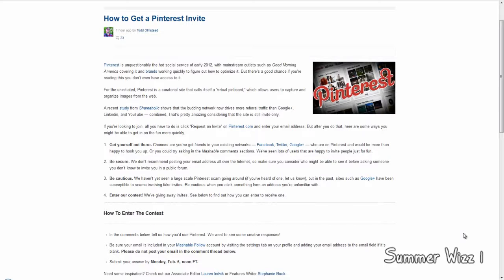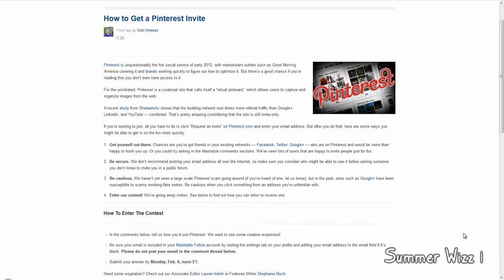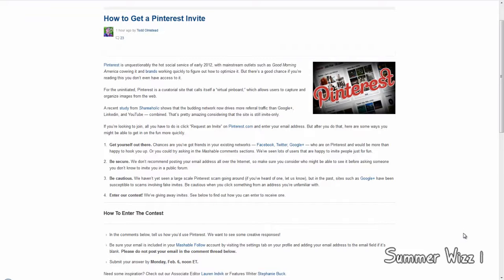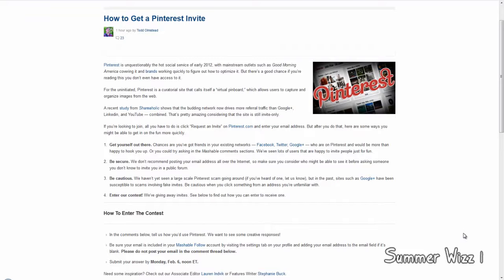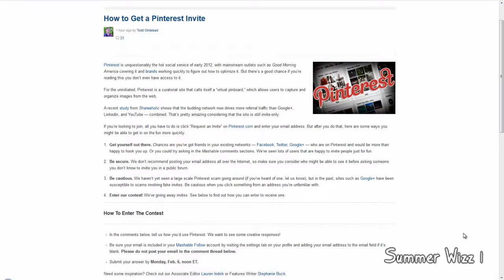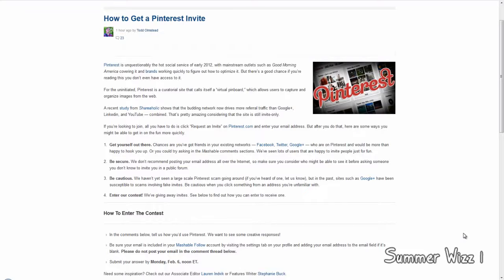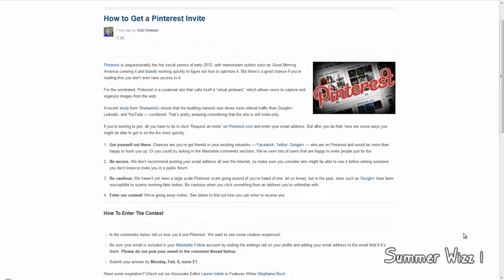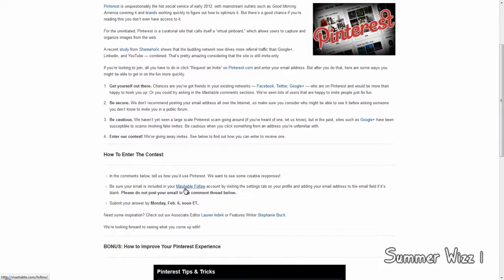How To How to Get a Pinterest Invite